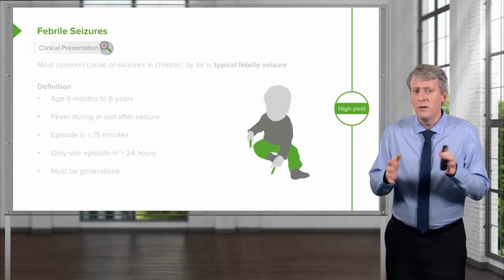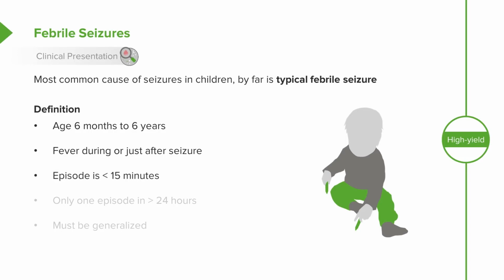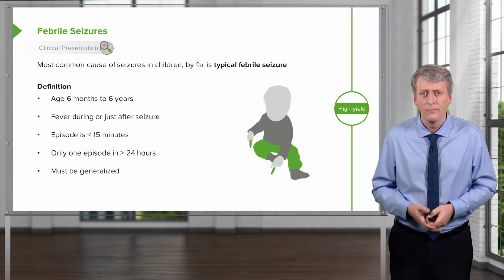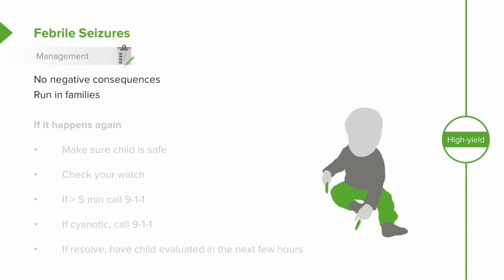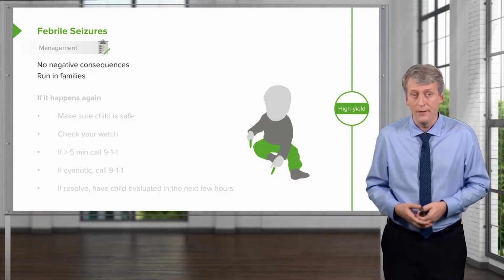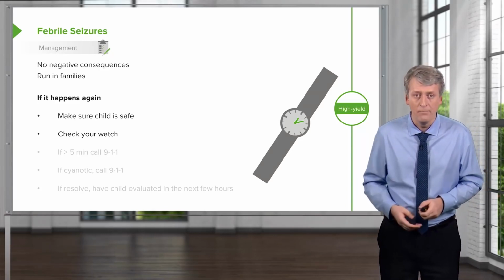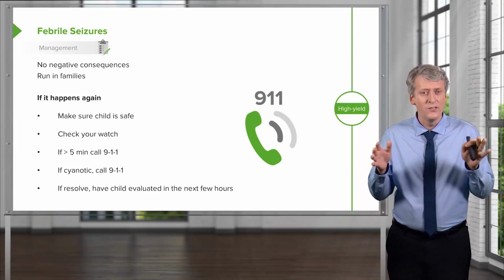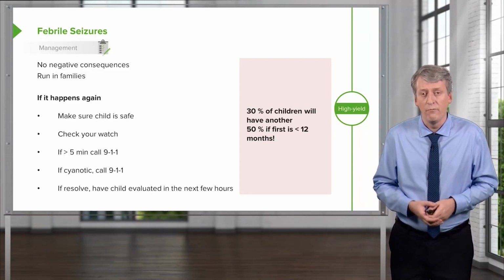Febrile Seizures EXPLAINED - Everything You Need To know about Febrile Seizures in infants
Throughout the video, we cover the key aspects related to febrile seizures, starting with a detailed explanation of what they are and how they differ from other types of seizures. We emphasize the importance of recognizing the signs and symptoms of febrile seizures, including sudden convulsions, loss of consciousness, and muscle stiffening, which can be alarming for parents and caregivers.

he video further explores the causes and triggers of febrile seizures, highlighting the relationship between fever and seizures in susceptible individuals. We discuss the risk factors associated with febrile seizures, such as a family history of the condition, and provide insights into the typical duration and prognosis of these seizures.

Additionally, the video covers important information about how to manage and care for a child experiencing a febrile seizure. We outline the immediate steps to take during a seizure episode, including ensuring the child's safety, positioning them on their side, and seeking medical help when necessary. Furthermore, we emphasize the significance of fever management and the use of appropriate antipyretic medications to reduce the likelihood of recurrent seizures.